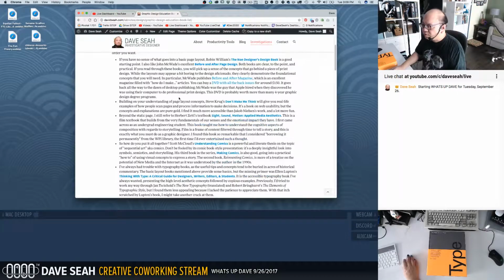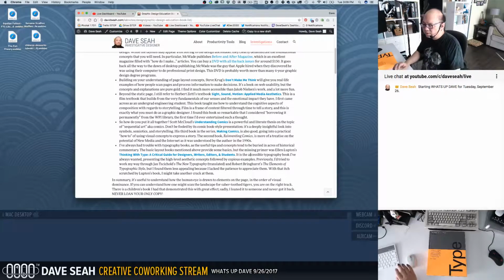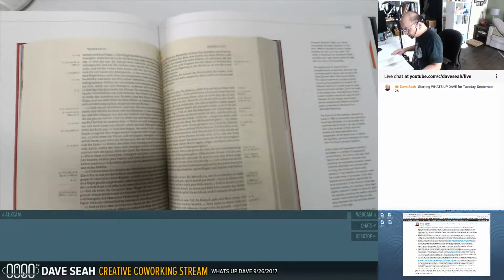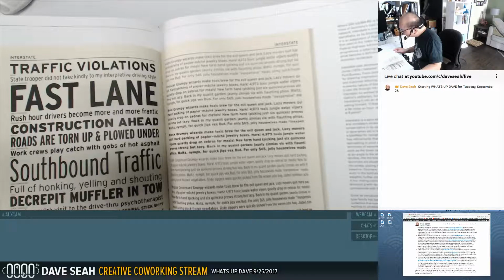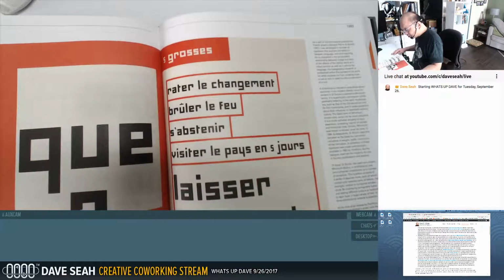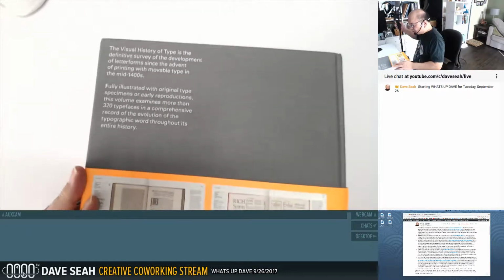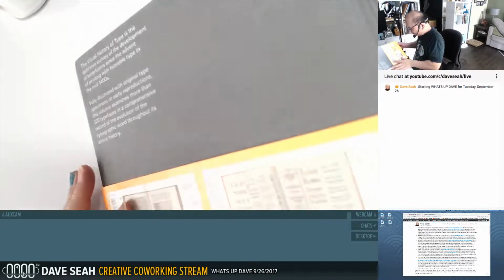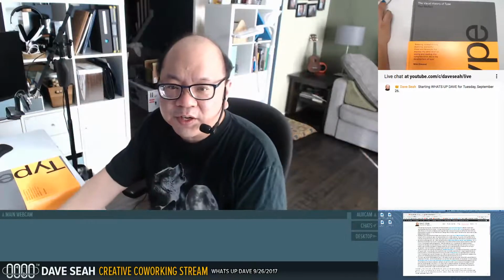What's Up Dave #175 - TUE SEP 26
Continuing sleep schedule issues...oh well! Restablishing habits this week, so far going well. Planned office improvements discussed, followed by a quick flip-through of the newly-published "The Visual History of Type" by Paul McNeil.
ABOUT THE STREAM -- I'm a freelance interactive designer that makes productivity tools and stationery. This livestream is my "open studio" where my friends on the internet can find out what I'm working on (and see what new toys I've acquired :) I also frequently stream my actual work sessions as an experiment in "virtual co-working", and you can read more about that